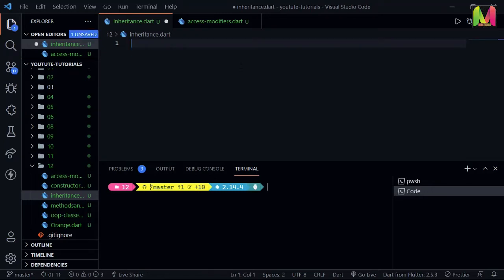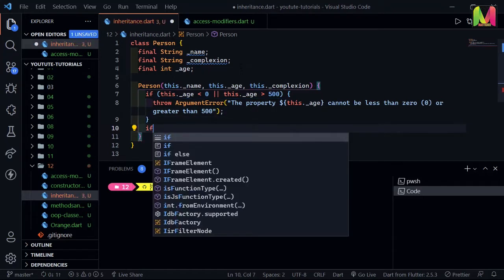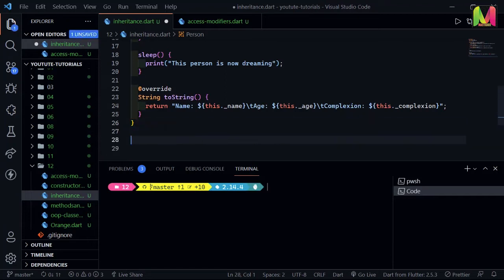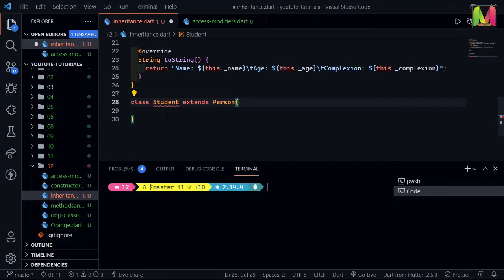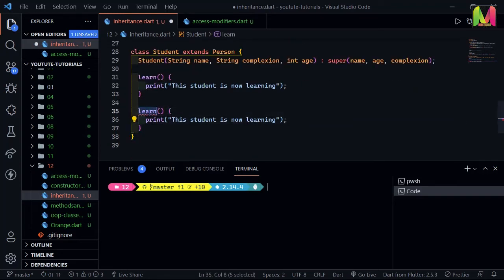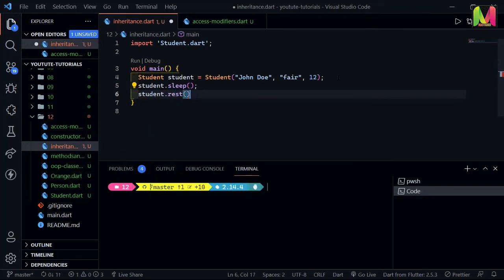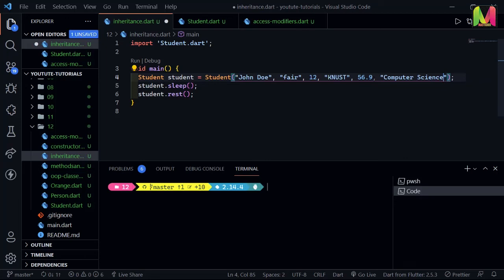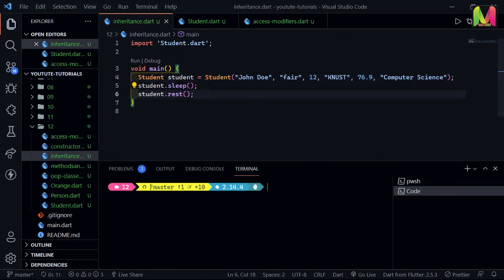18 introduction to dart #18